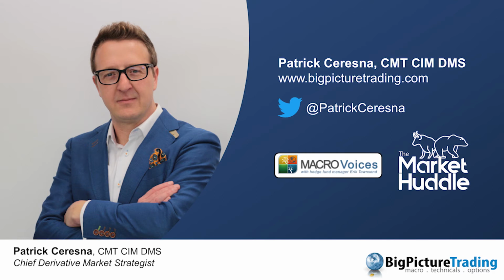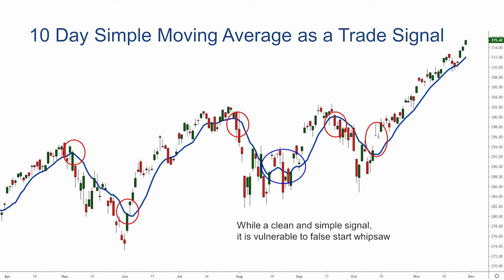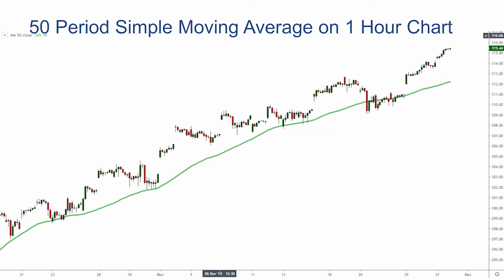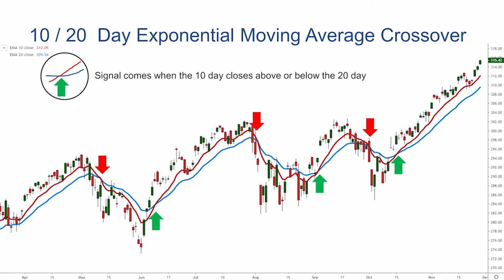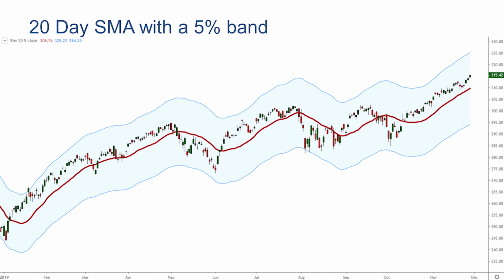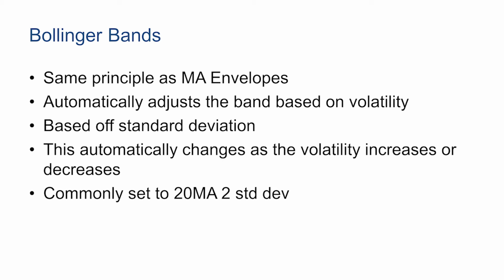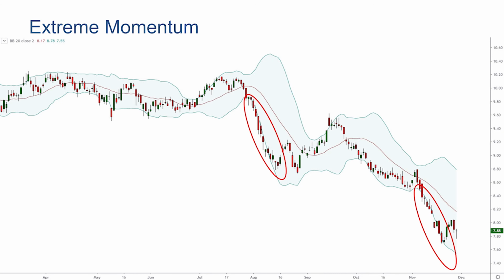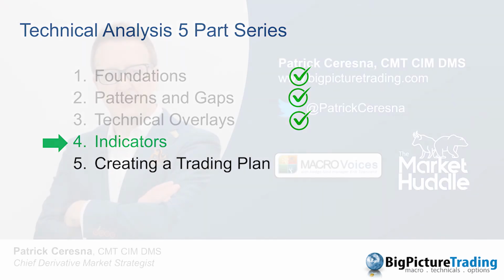Foundations of Technical Analysis Webinar Series: Part 3 of 5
In this webinar, we lend our focus to momentum indicators, such as Moving Average Convergence Divergence (MACD) and Relative Strength Index (RSI). We review how these will measure the rate of change in a stock price's rise or fall. We also learn how these indicators can help determine whether a price trend is just beginning or coming to an end.